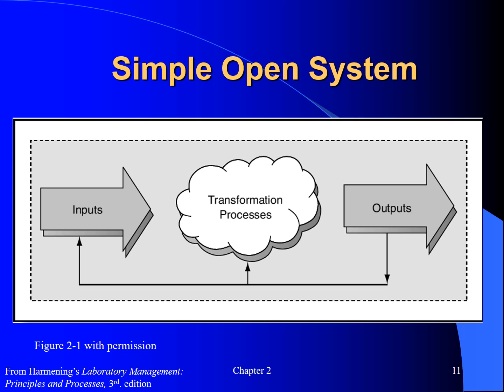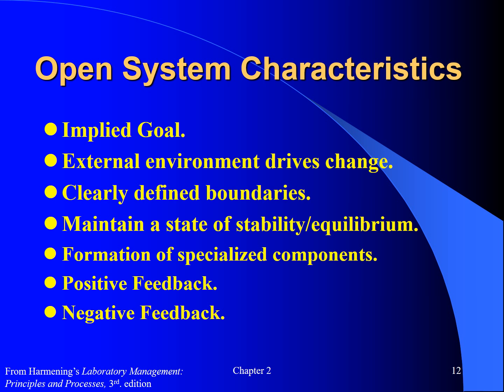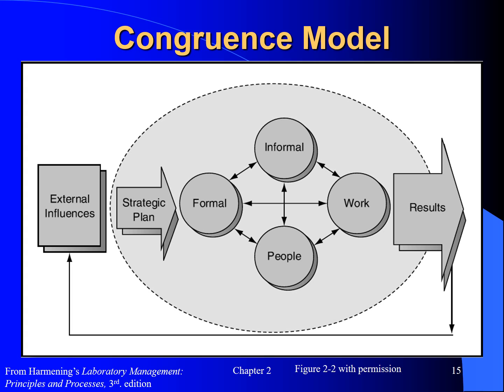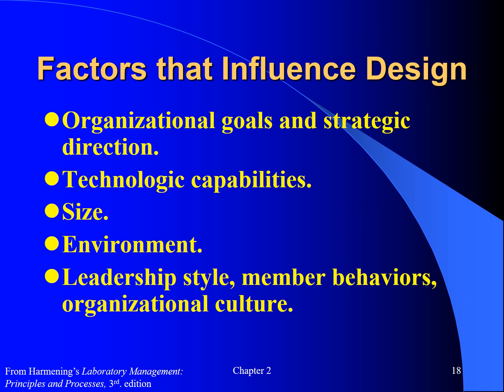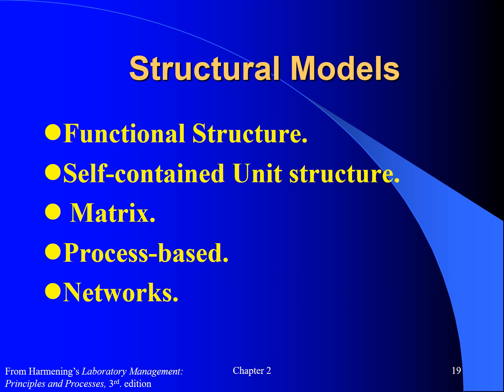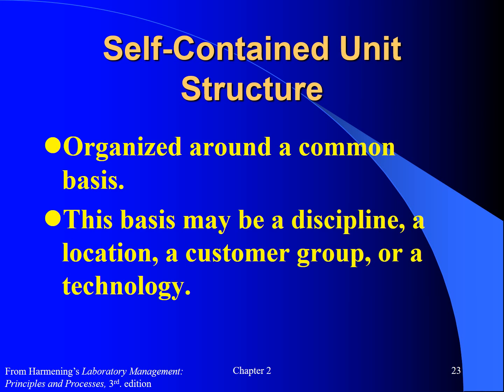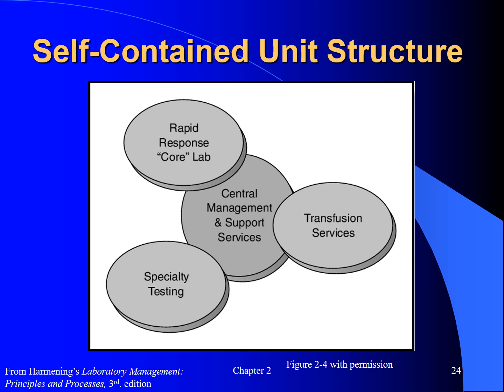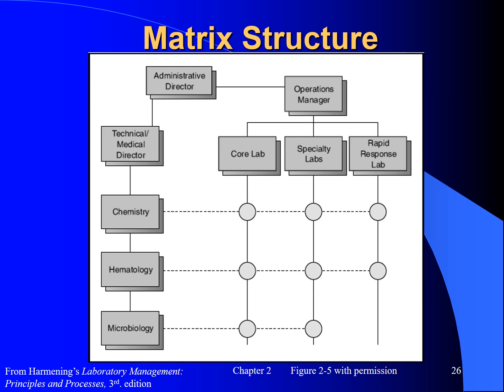MLSK 4860 Week 1: CH 2 Organizational Structure A Look at Concepts and Models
This lecture provides information about the background of organizational structures. It describes a broader concept of the organization as a complex system and its design as an "architecture" that includes work and social components in addition to formal structure. It examines organizations through several different lenses: historical, system models, and design/structure. The clinical laboratory is typically an organization within an organization. It functions as part of the larger health system and provides specific services that are vital to the overall mission of providing patient care. Fundamentally, a look at organizations should help answer the question, “how do we divide up the work?”